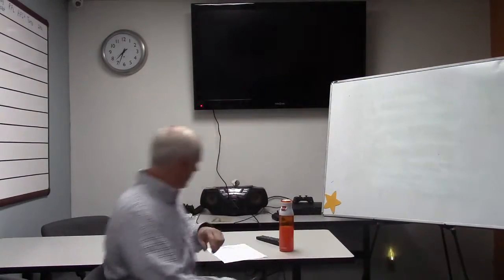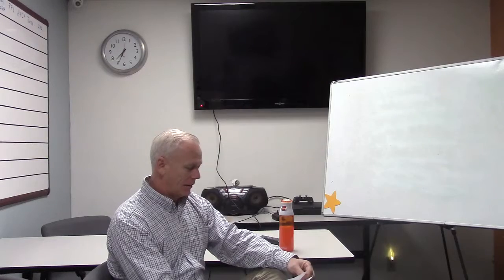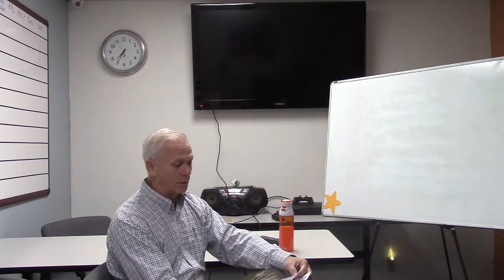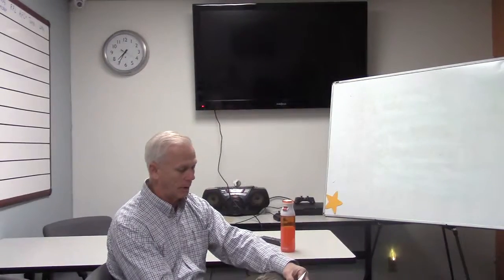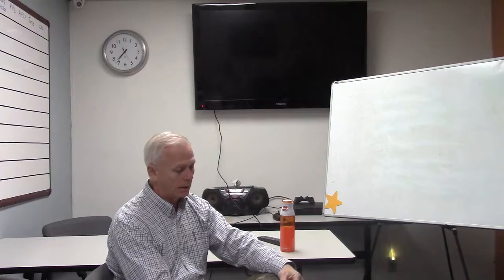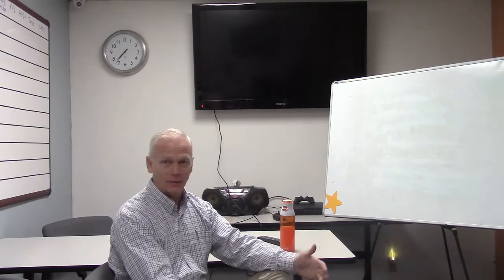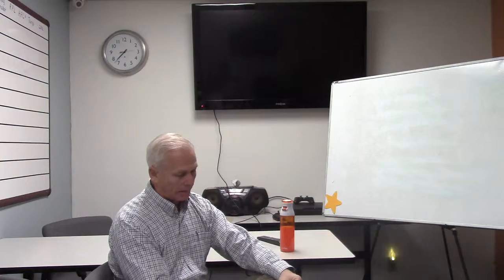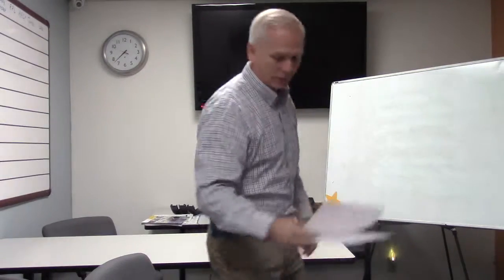Meetings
Kalka morning meetings